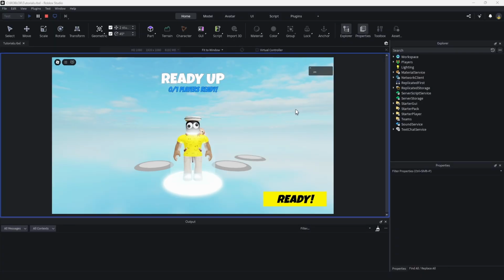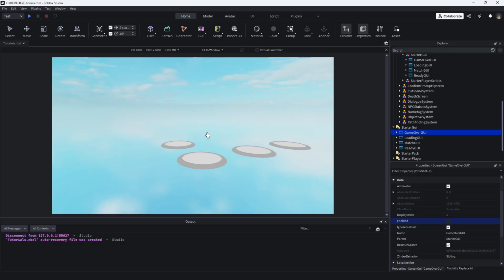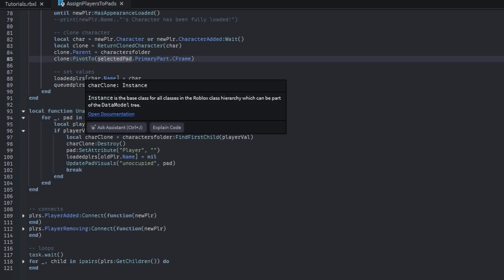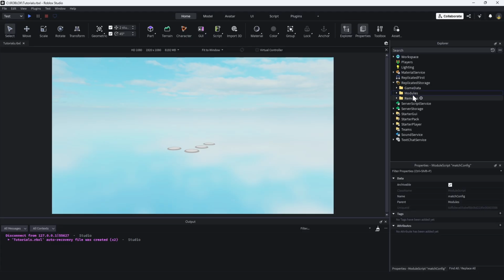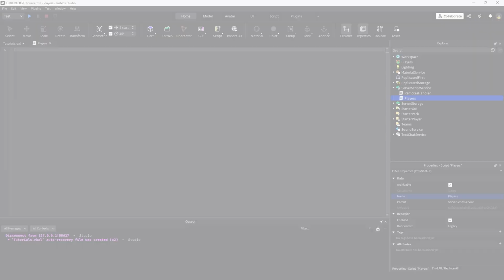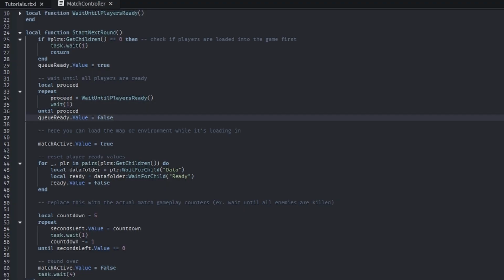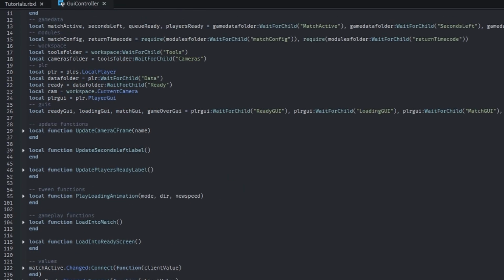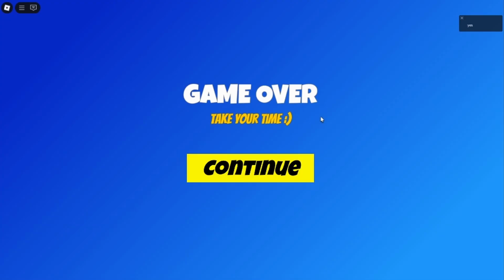Basic Match Queue System | Roblox Studio Tutorial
Learn how to make a simple match system in Roblox Studio. Easy beginner tutorial to get your game started.